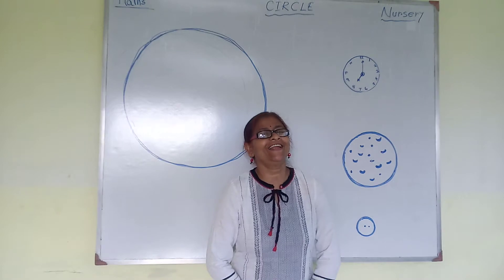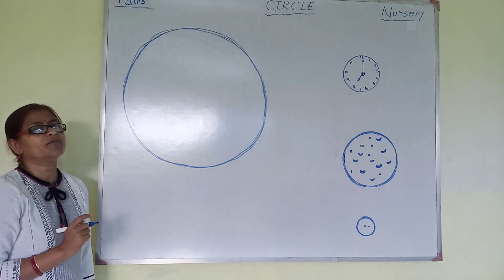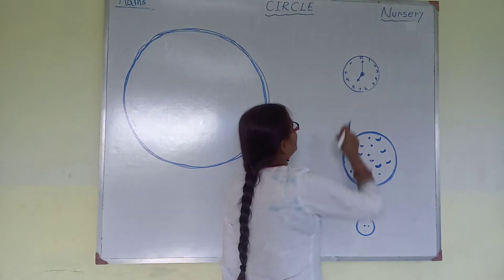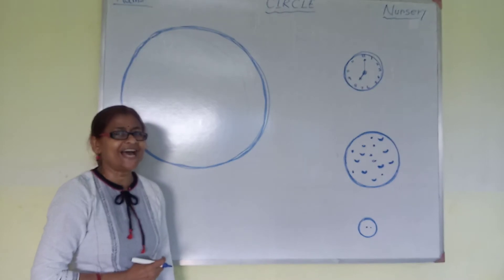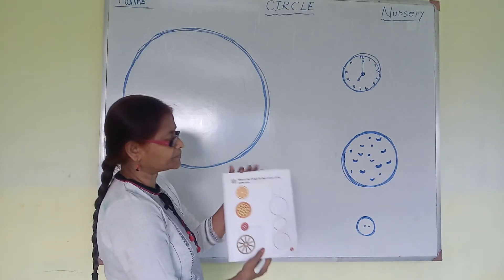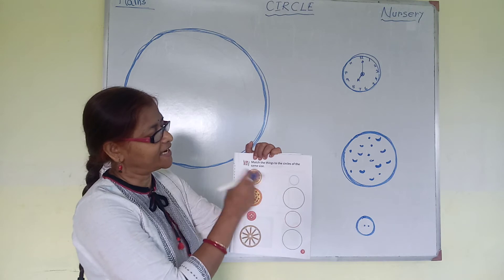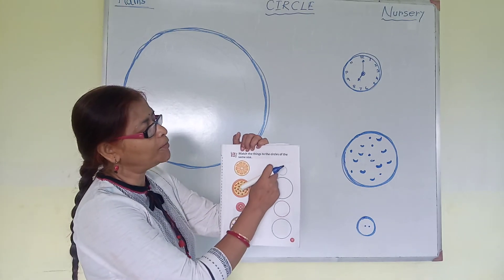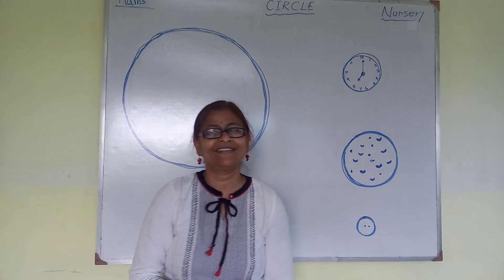Nursery MATHS CIRCLE